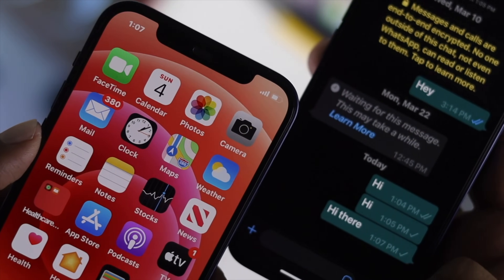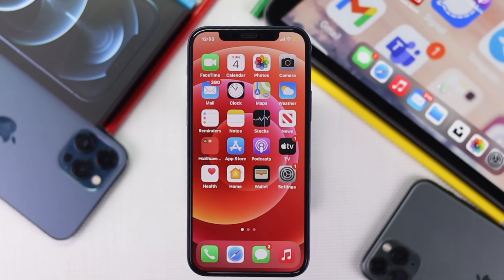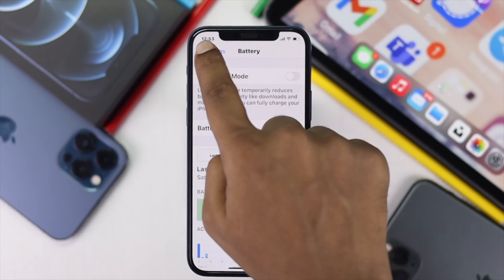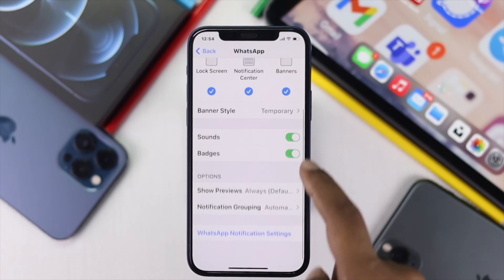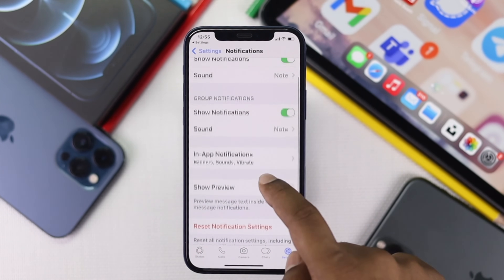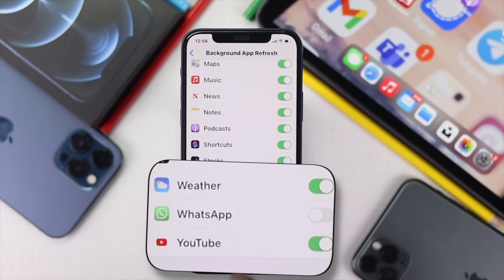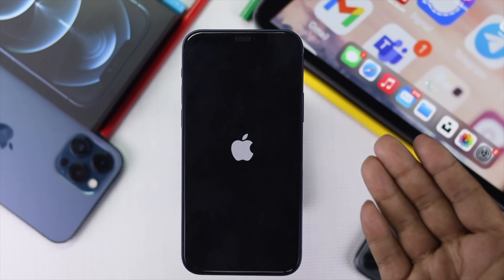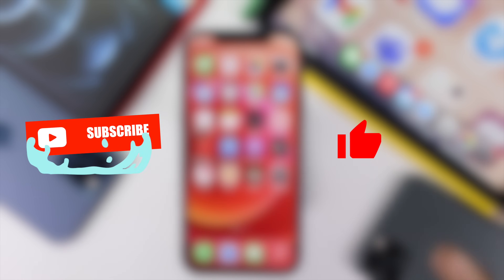Fix: WhatsApp Notifications Not Working! [Home Screen & Status Bar]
Some users have told us they are not getting notification from WhatsApp on their iPhone. After doing some extensive research we have found some easy and effective ways to fix this problem. In this video you see those ways to fix WhatsApp notification not working problem on iPhone.

We are using a iPhone 12 for this video purpose, but these methods will work on all iPhones running on latest iOS.

0:00 Problem we are fixing
0:19 Check out DND & Airplane Mode
0:37 Turn off Low Power Mode
1:00 Change iPhone Notification Settings
1:39 Change WhatsApp Notification Settings
2:16 Turn on Background App Refresh
2:58 Ending